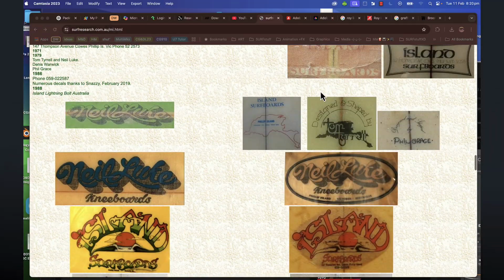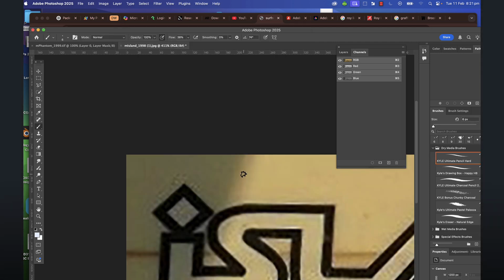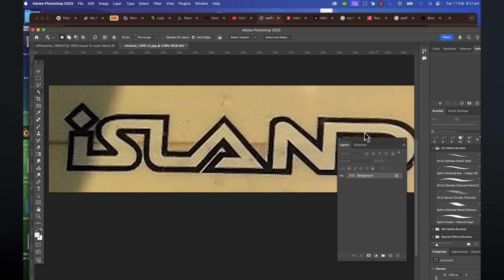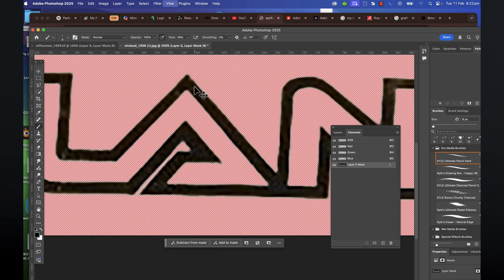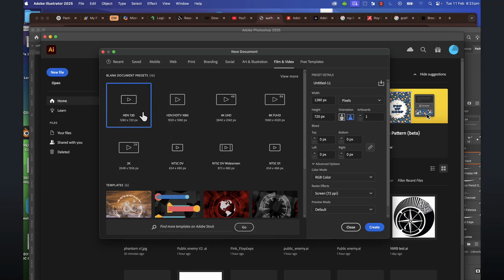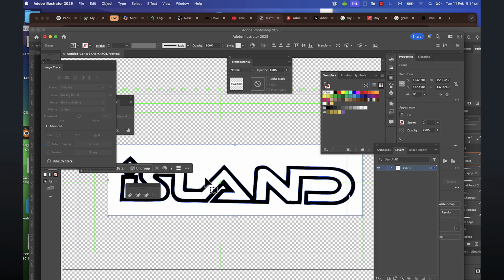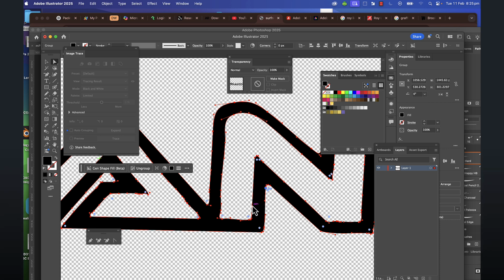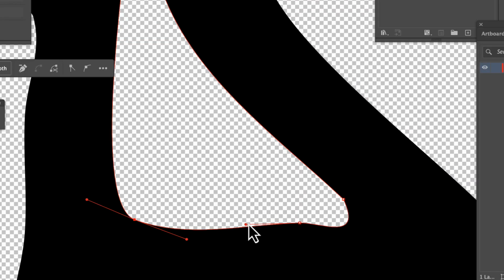Vectorise Images in Adobe Photoshop + Illustrator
Use Photoshops selection tools to clean up an image and make a mask. Export this image into Illustrator and learn to vectorise the image using the Image trace feature. Learn to use other tools to edit your vector graphic.